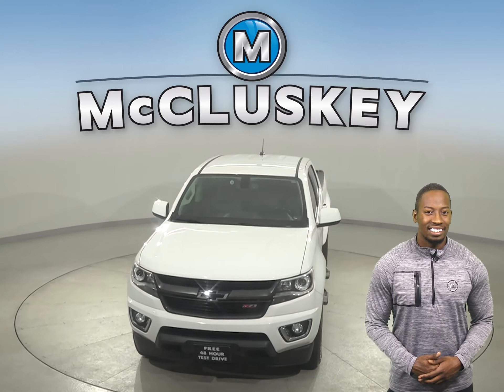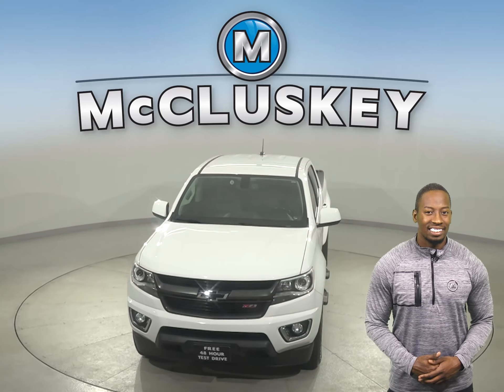A23932NA Pre-Owned 2019 Chevrolet Colorado Z71 4WD 4D Crew CabTest Drive, Review, For Sale -